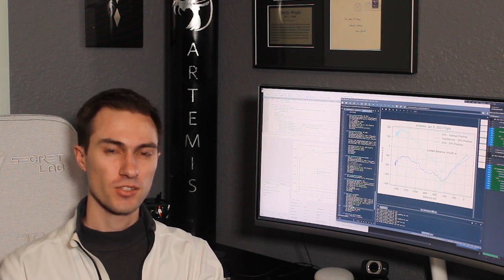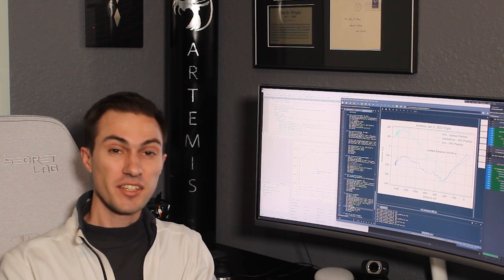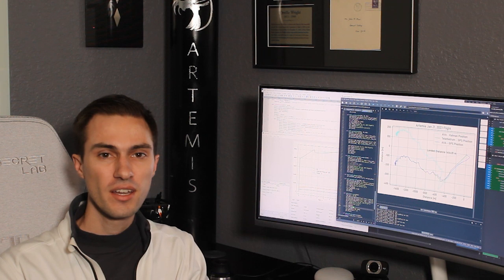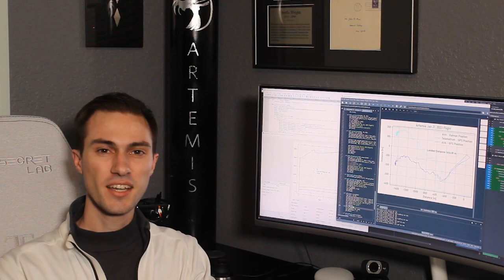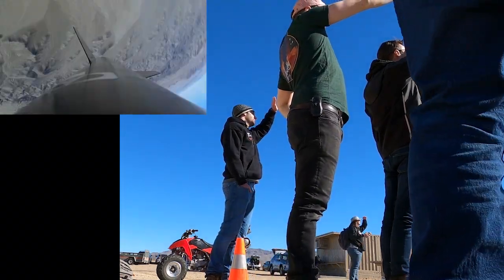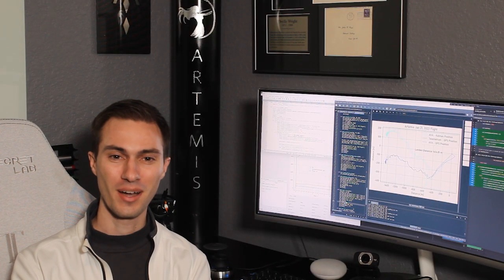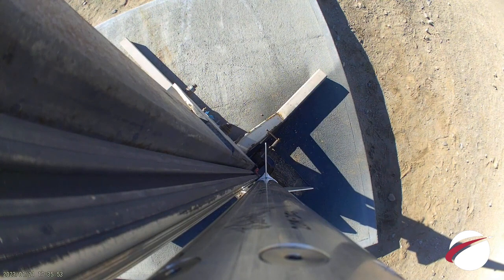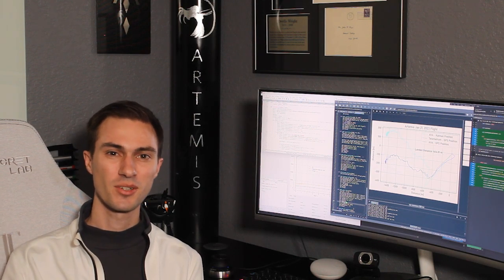The Best Rocket Day Ever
I took my L3 Rocket down to Friends of Amateur Rocketry to escape the snow for a weekend!

00:00 Artemis Launch Preparation
4:04 360 Camera Launch
4:20 Cascade Static Fire
5:10 Artemis Launch
9:04 MIT Rocket Team's Project Phoenix
10:02 UCI Rocket Project Static Fire

Lots of Other Awesome Rocketeers!
Andrew Adams: @andrewadams6473
Joe Barnard: @BPSspace
UCI Rocket Project @ucirocketproject2616
MIT Rocket Team @MITRocketTeam